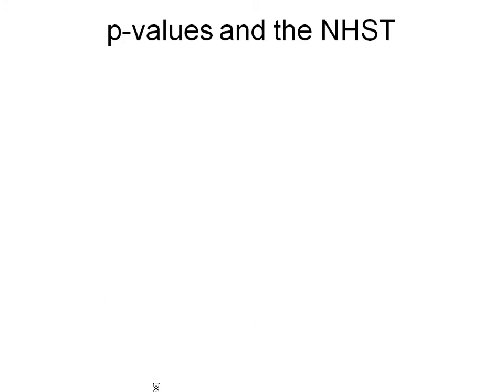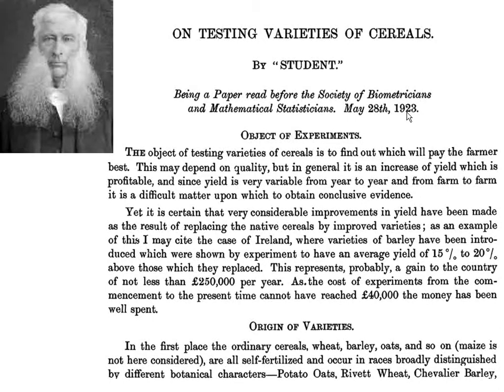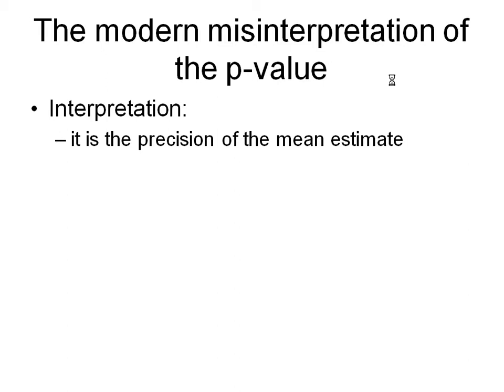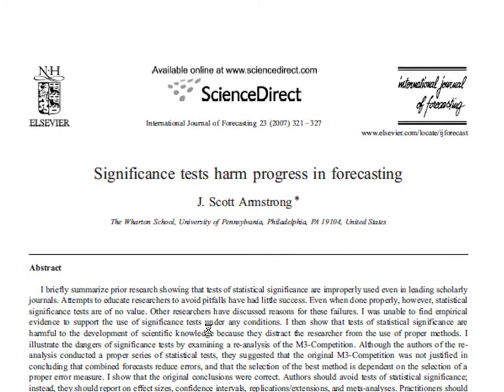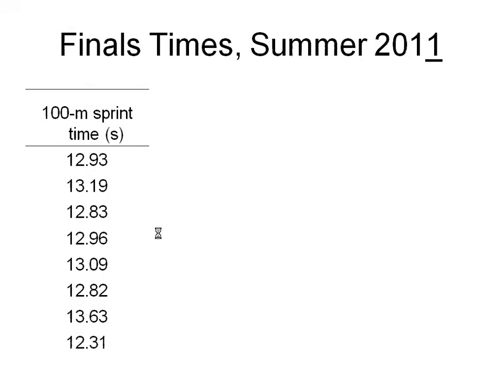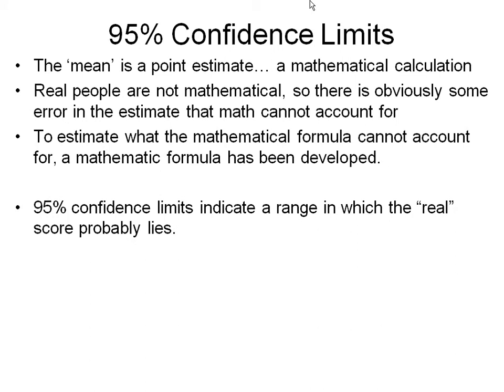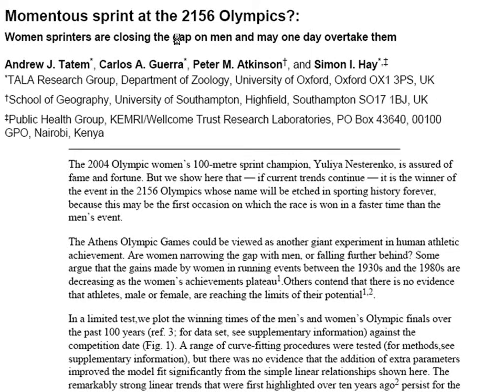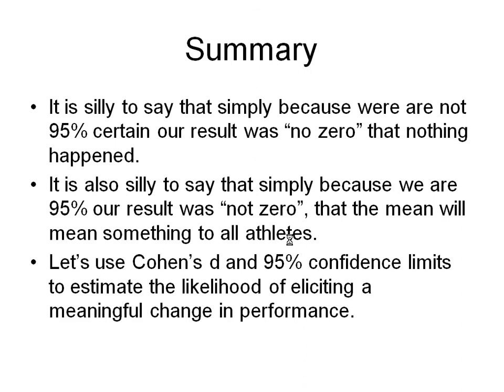NHST Replay presentation